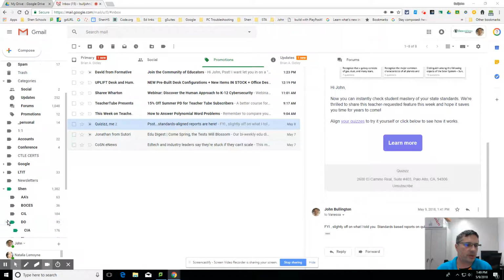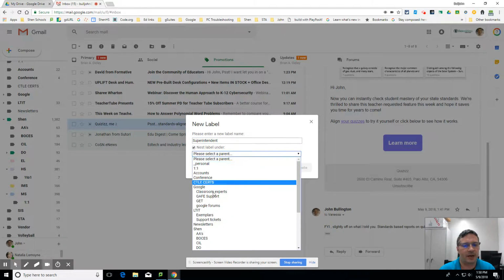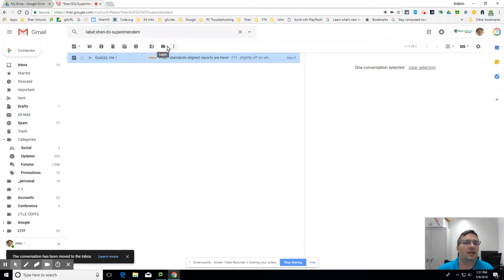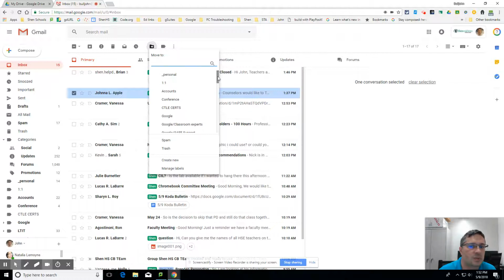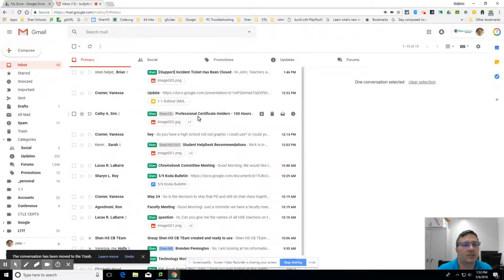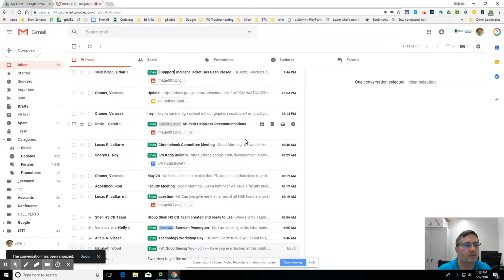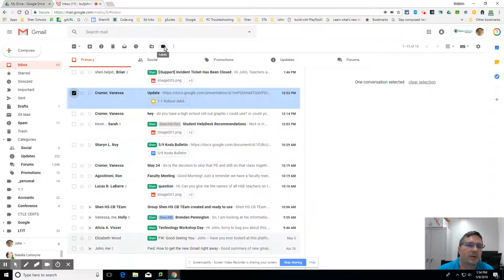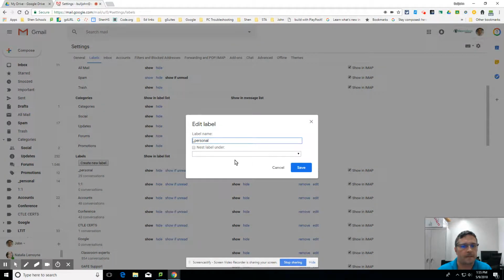Organizing your gMail